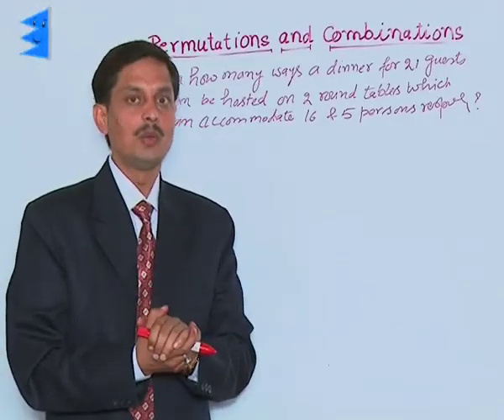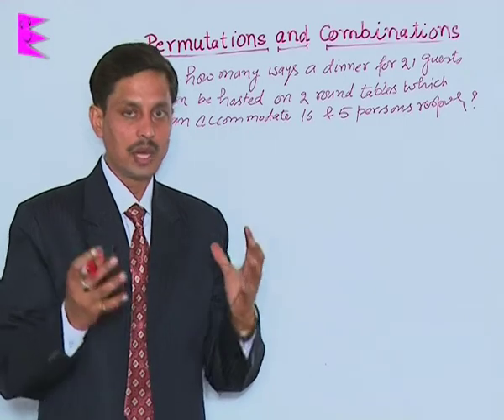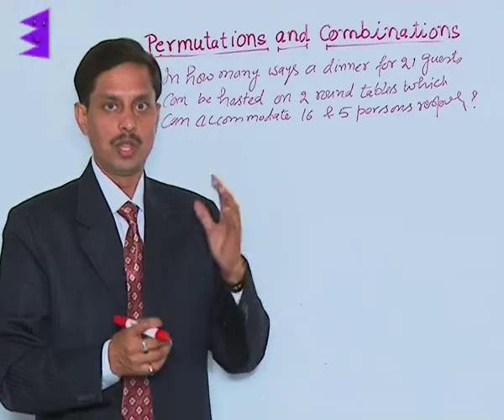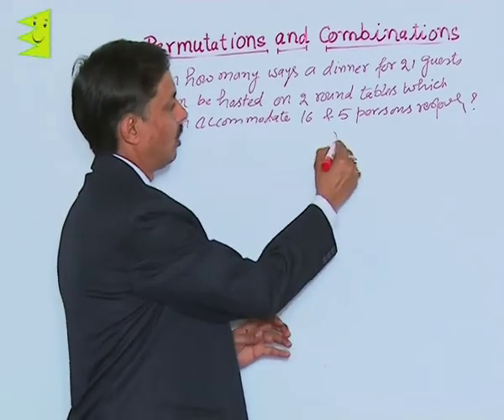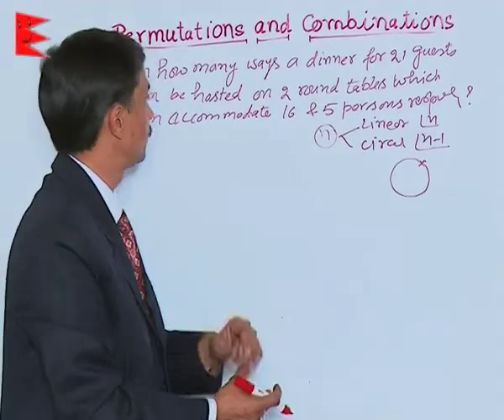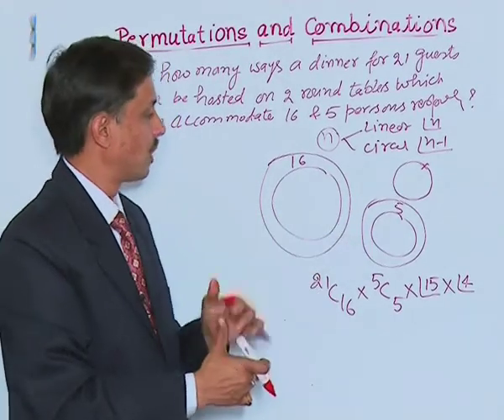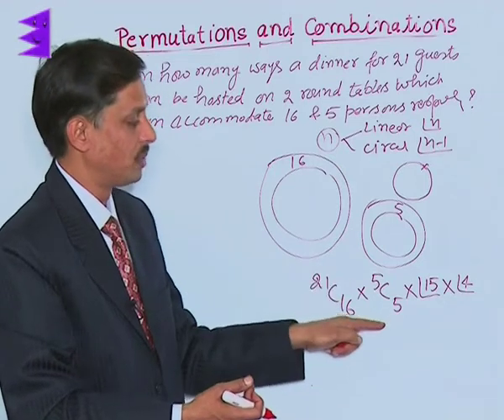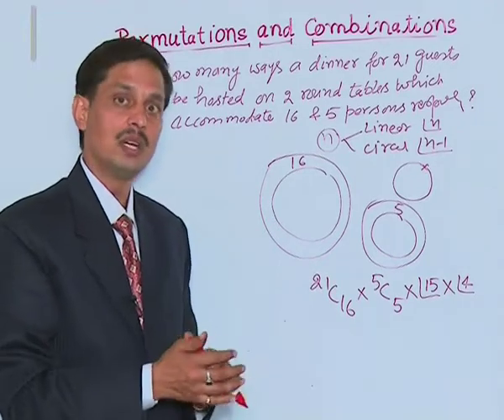CBSE Class 11 Maths Permutations & combinations Example on Circular Permutations |Extraminds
Chapter: Permutations & combinations
Topic: Example on Circular Permutations
Extraminds